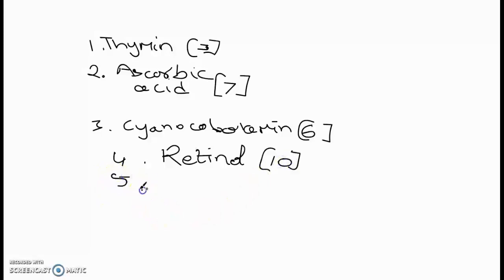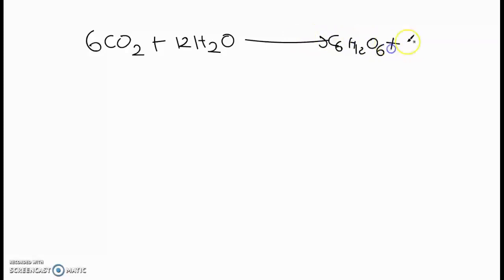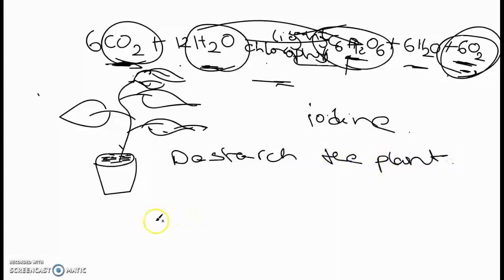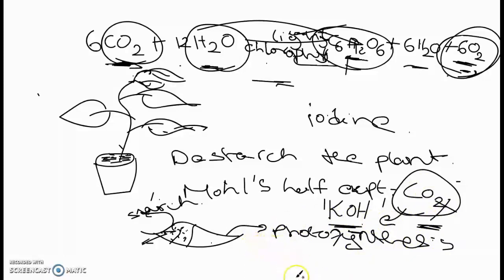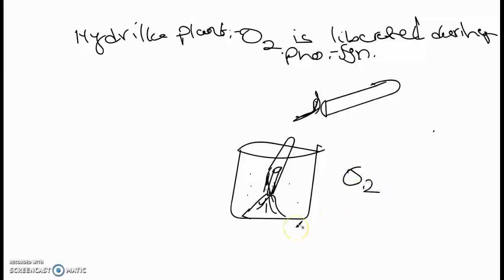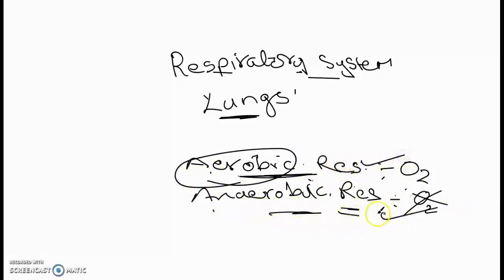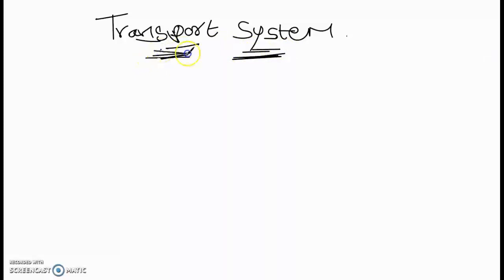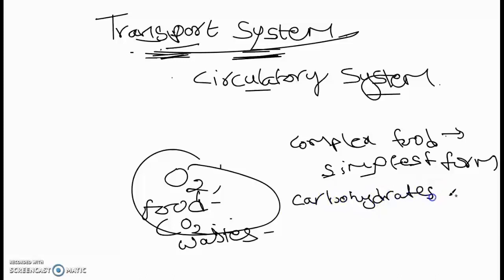10th class biology 15/8/20